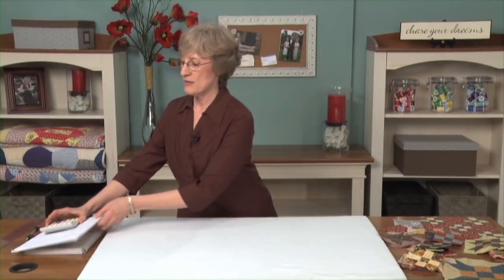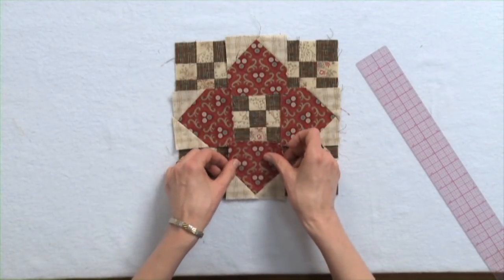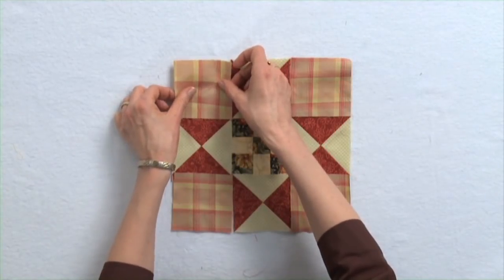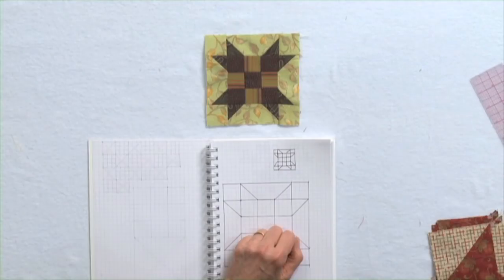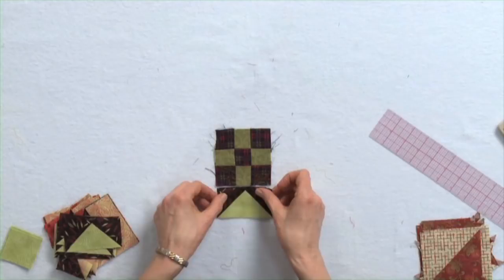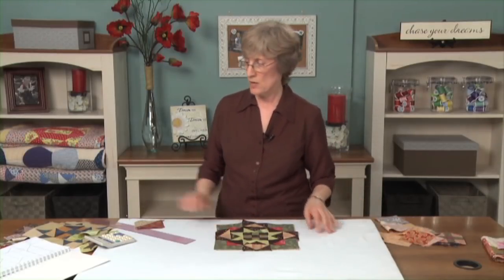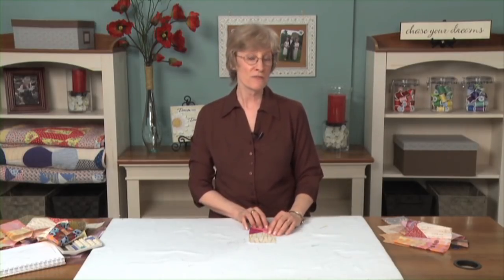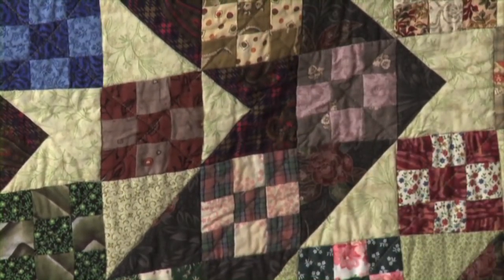Simple Designs with Nine Patches | National Quilters Circle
🧵 Sign up for the free NQC newsletter to find the latest quilting tips and techniques right in your inbox.

Sherri Driver teaches you a quick and easy way to design beautiful, simple, traditional type quilts. Designing your own quilt has never been so enjoyable and easy to do. See many examples of quilts designed with nine patches as well. Find out how a design for a quilt is simply a plan! Use these tips and techniques for designing simple quilts with nine patches to improve your quilting skills and expertise.